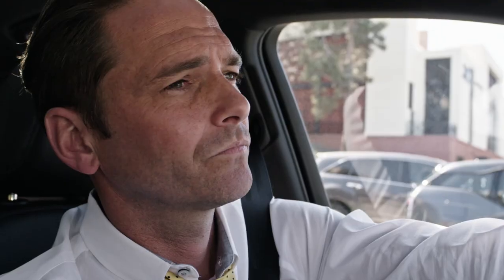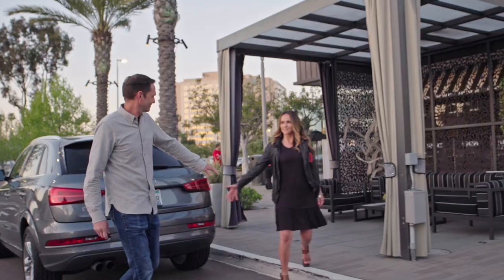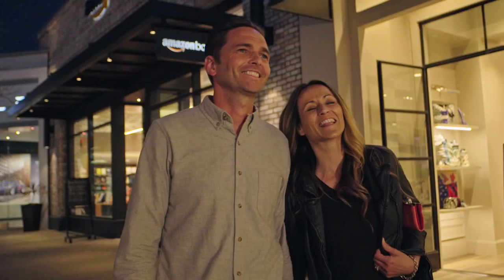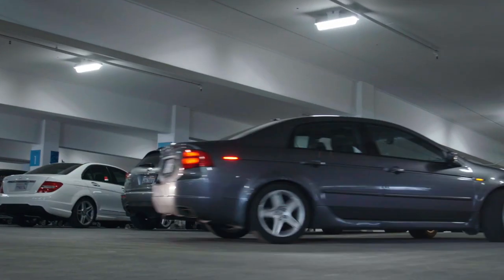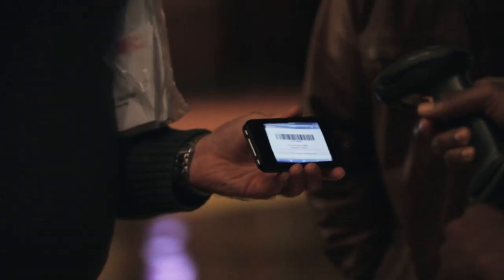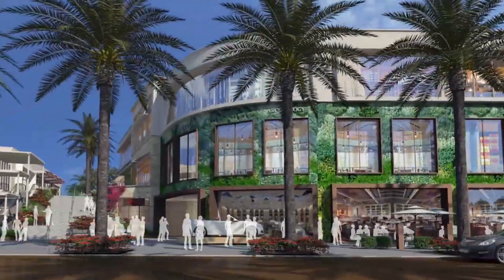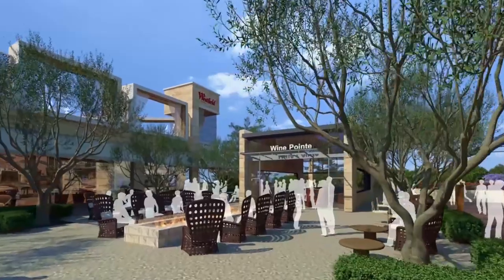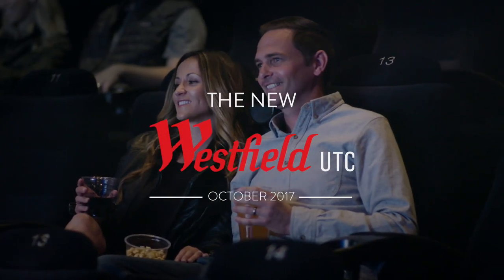ArcLight La Jolla - Your Movie-Time Just Got Better